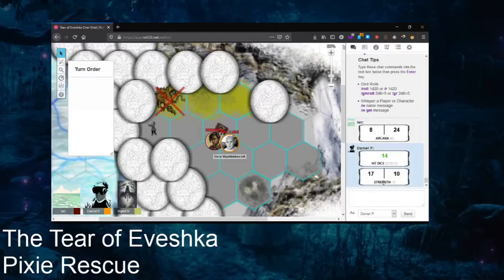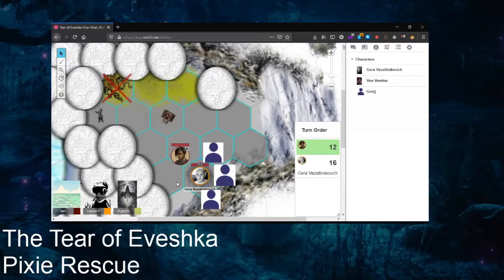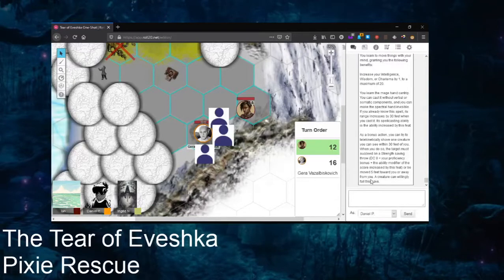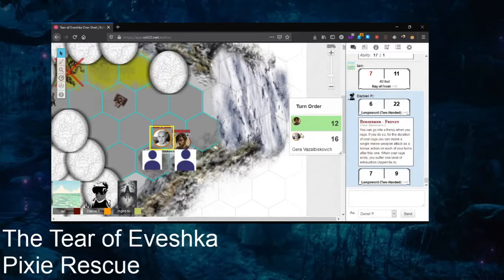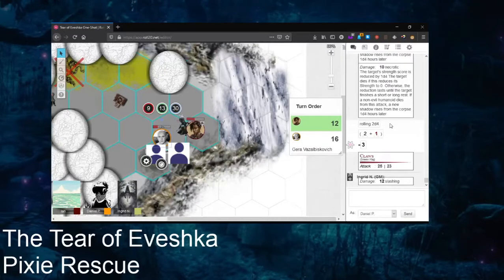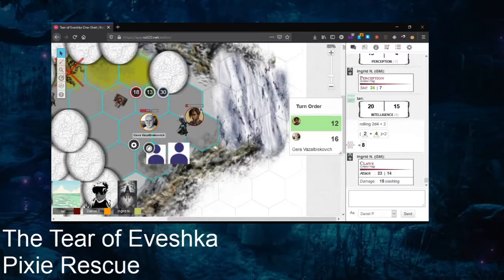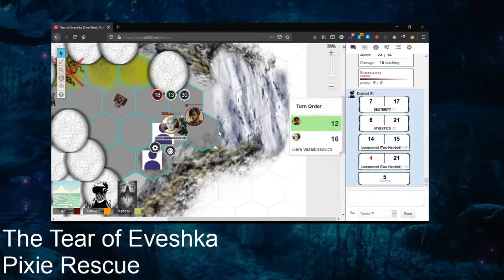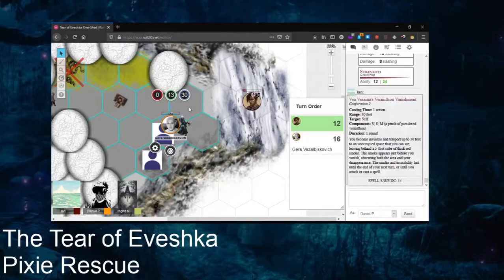The Tear of Eveshka Part 3 - Pixie Rescue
Because of PC issues and time constraints on my side, Parts 1 and 2 of the Tear of Eveshka (played earlier in May 2021) were not recorded.

This is a spin-off one-shot I originally wrote, but Sean decided to revise and spawn a whole new (and admittedly much more interesting) storyline from.

Apologies for the first section not having any sound.
0:00 No Sound
22:49 Sound On